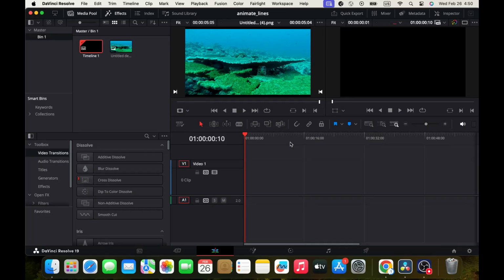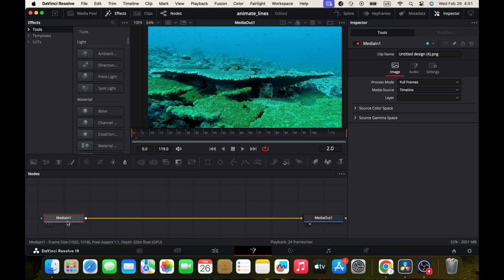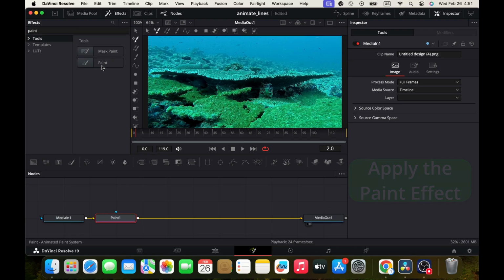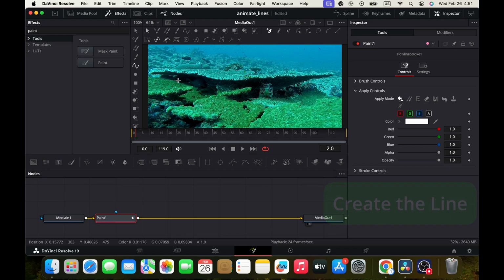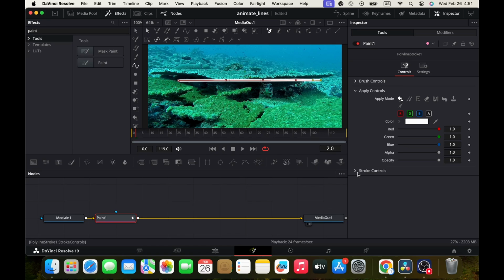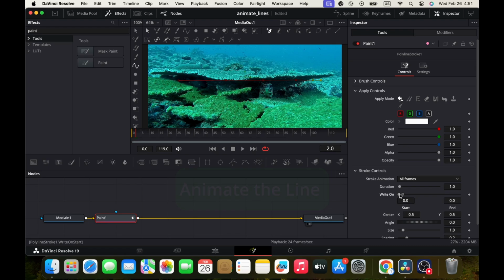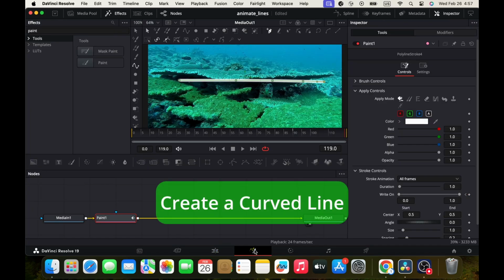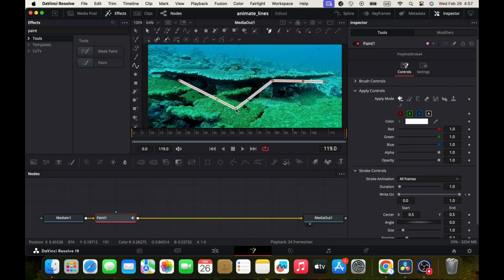How To ANIMATE LINES In Davinci Resolve 19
Learn how to animate lines in DaVinci Resolve 19 with easy steps! Perfect for motion graphics, reveals, and creative effects.